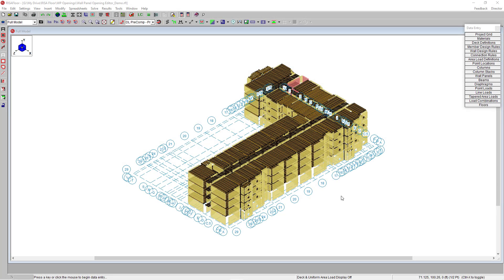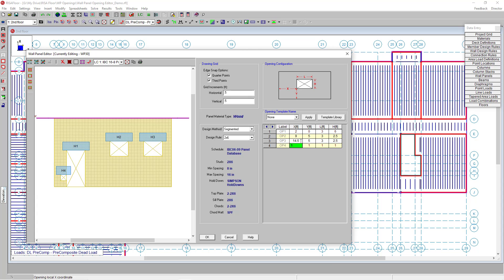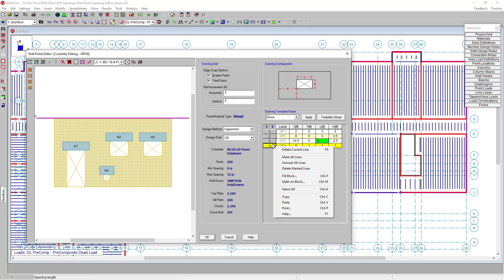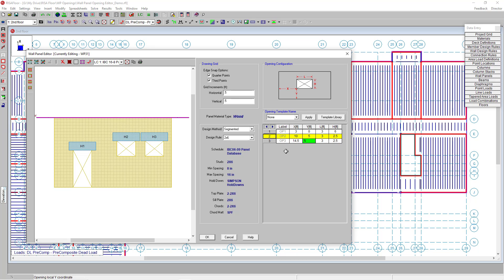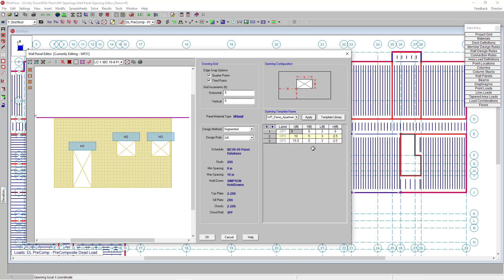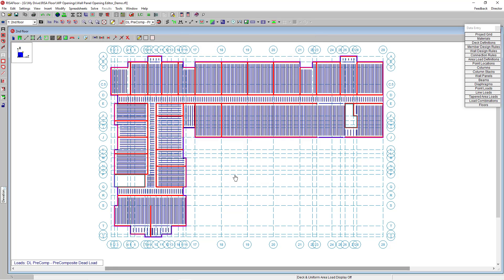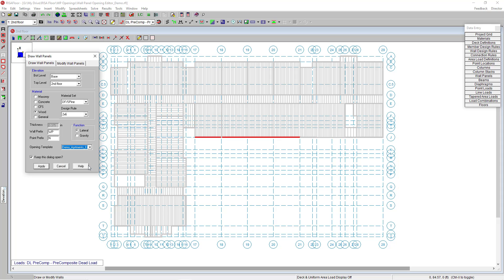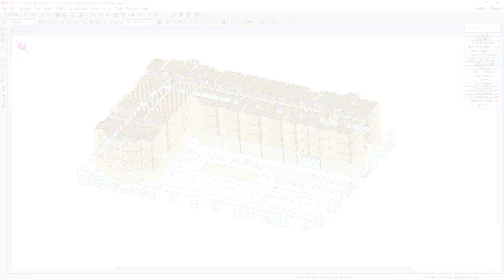Wall Panel Opening Editor Tool in RISAFloor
In the video, we will show you how to use the new enhanced Wall Panel Opening Editor and how to use Opening Templates in RISAFloor.